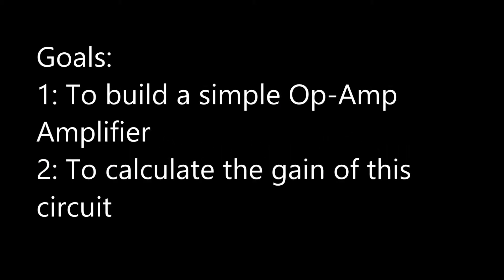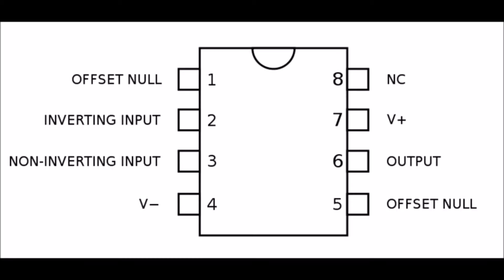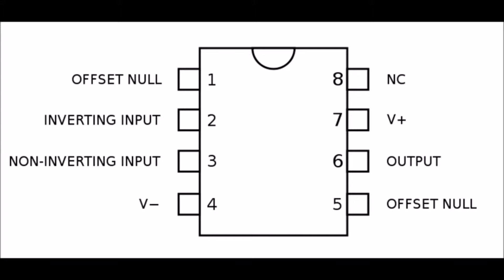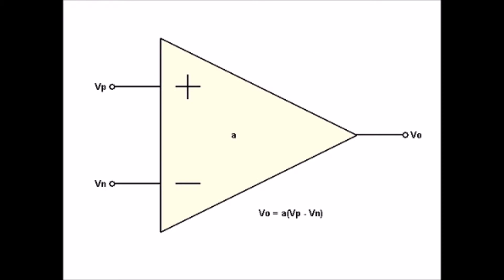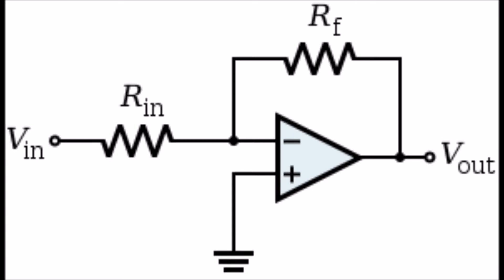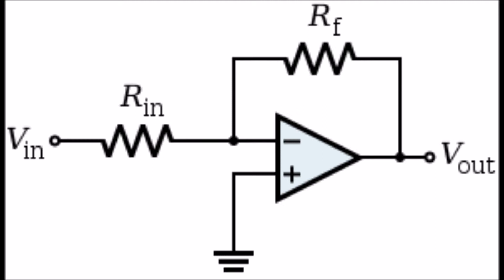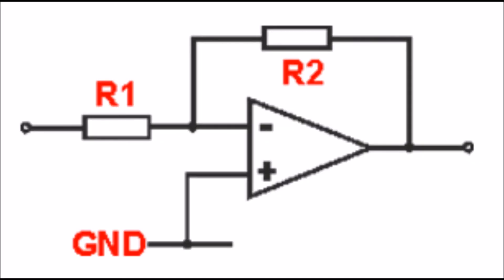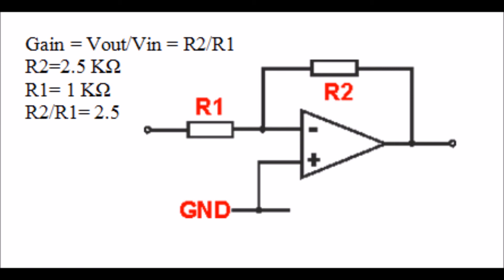Op Amp (Inverting) Amplifier Gain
Basics of an Inverting Amplifier built with two resistors and an Operational Amplifier, with an example gain calculation.